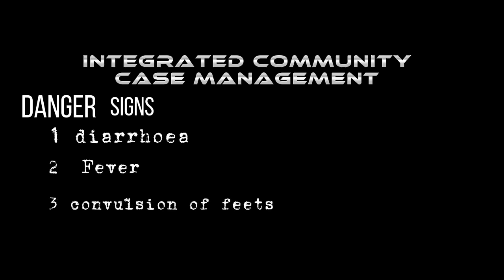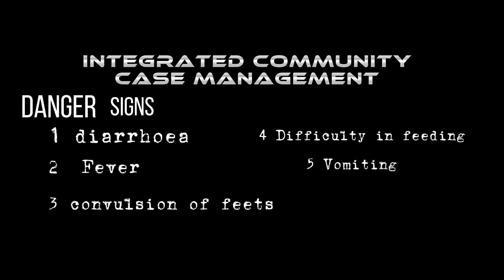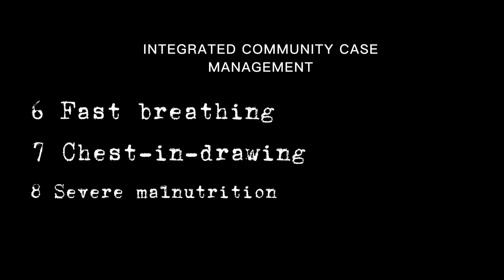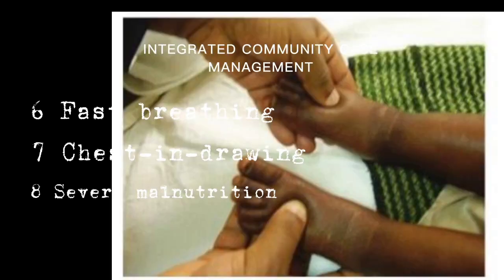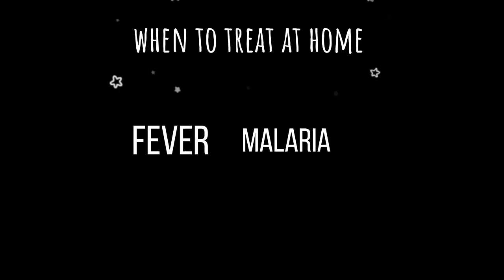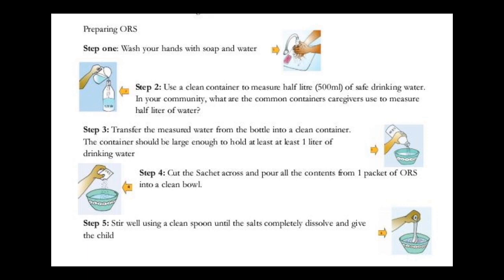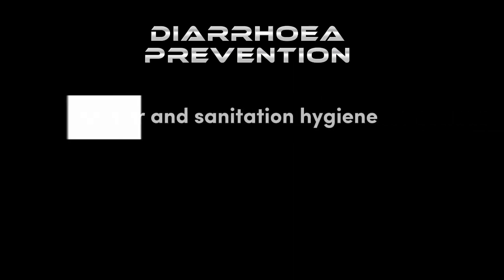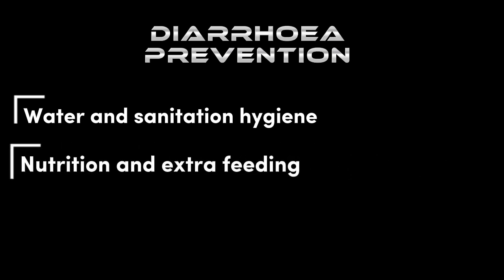Danger signs in children, ORS Preparation and prevention of diarrhoea under ICCM